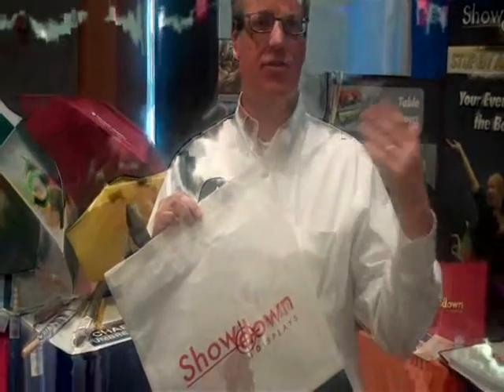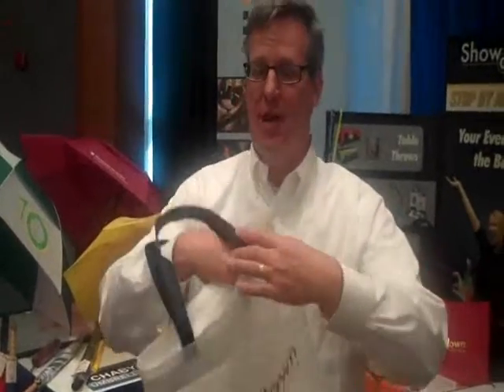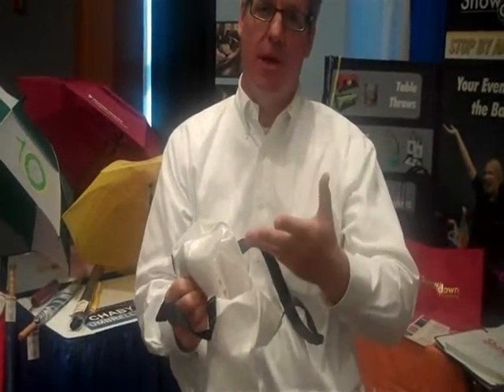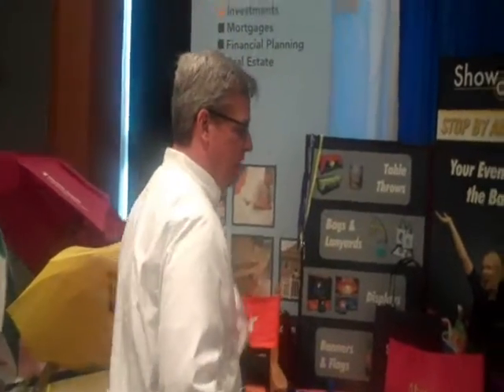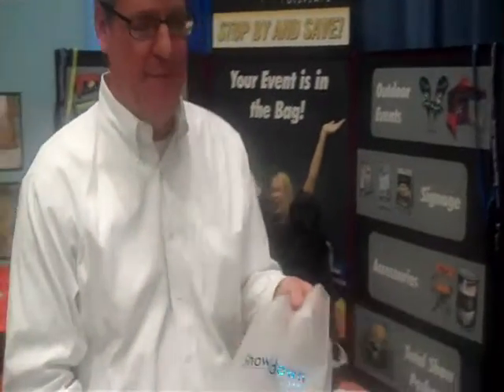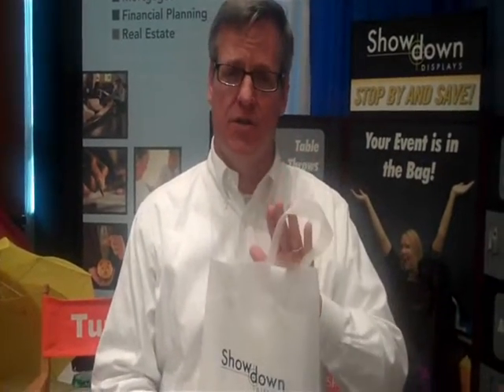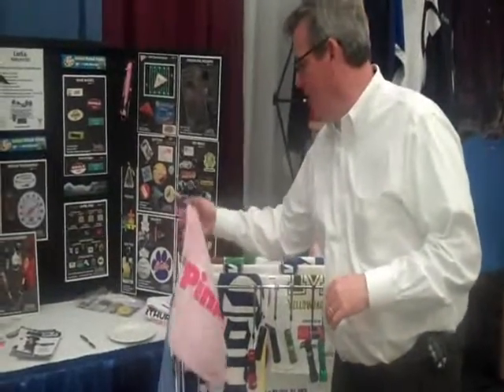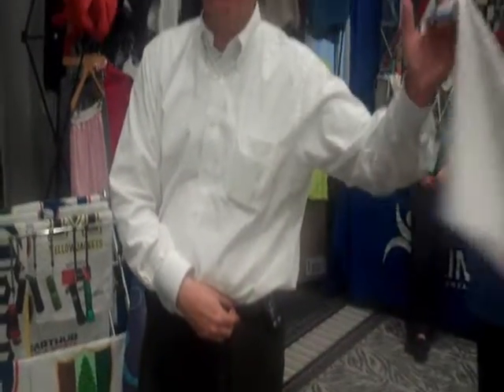Brad Watson & Associates